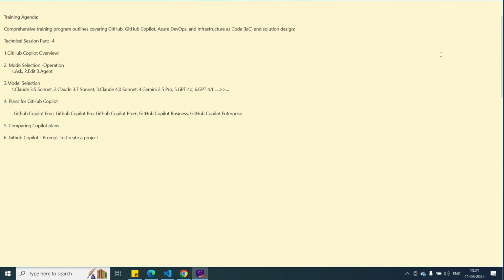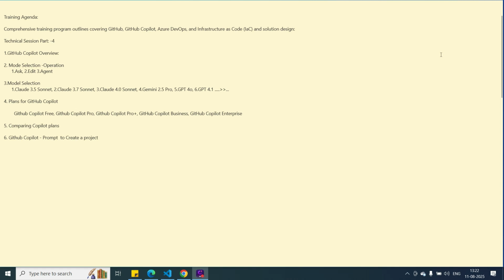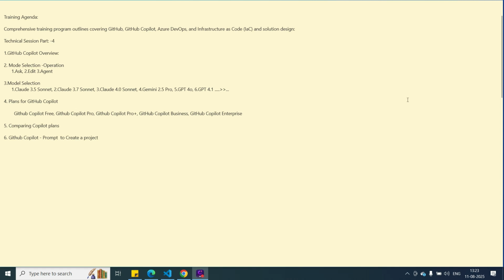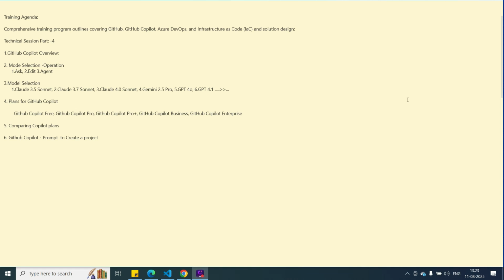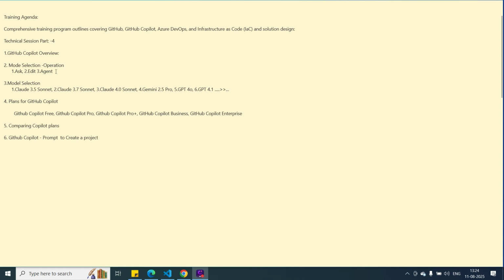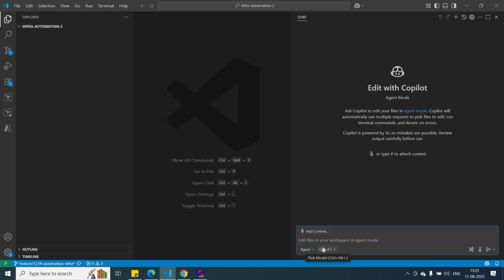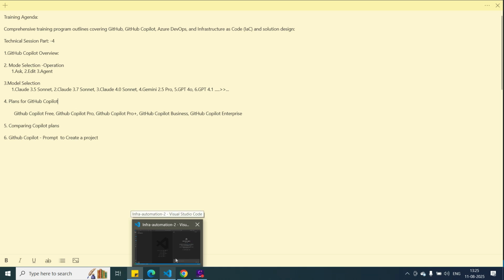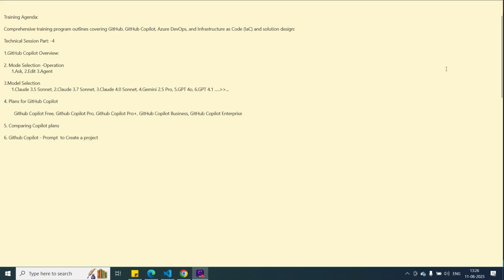Azure, DevOps CI/CD Pipeline, Terraform Modules Developed by Copilot | S-4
GitHub Copilot || Azure DevOps || (IaC) Technical Session Series Part -4